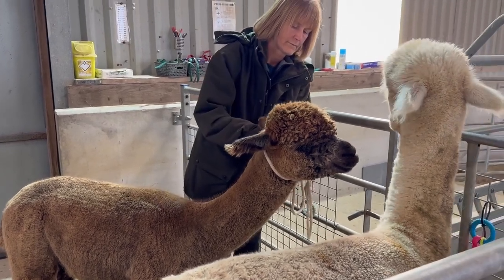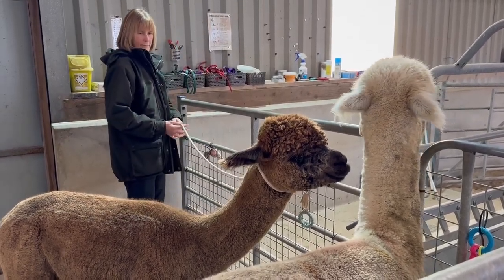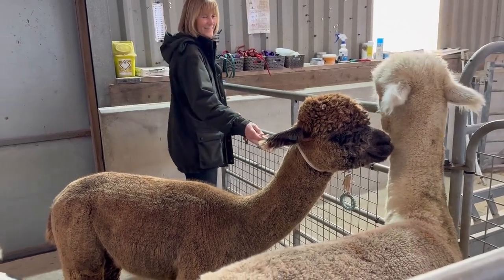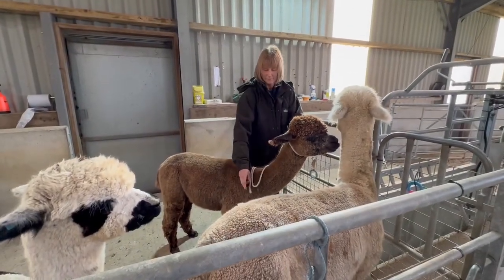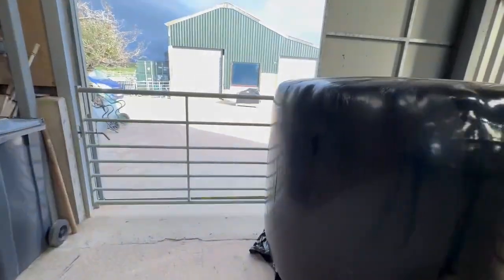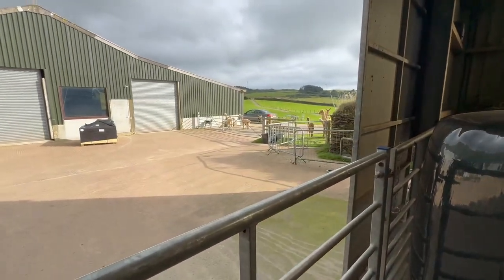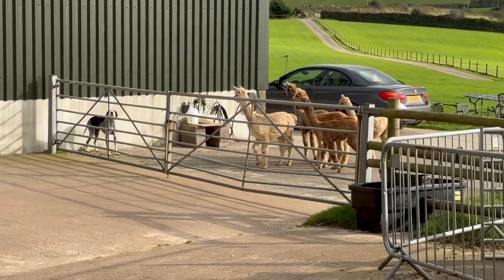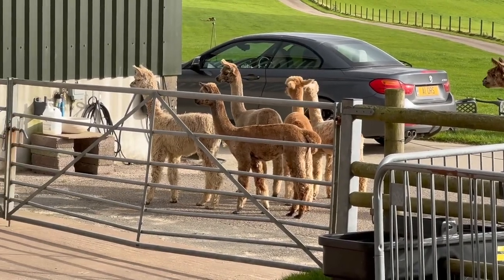Short rope/wand catch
Hmm this video didn’t go quite as planned!